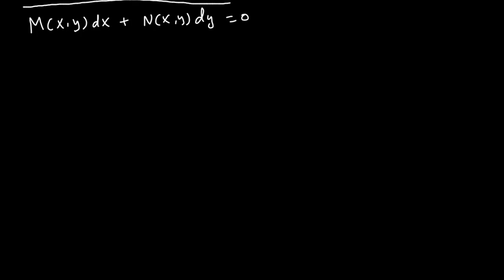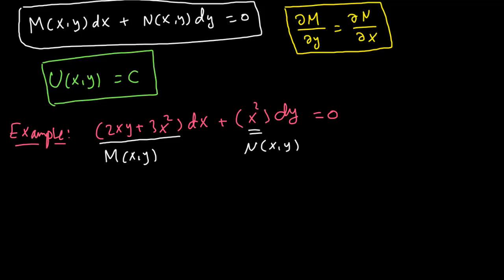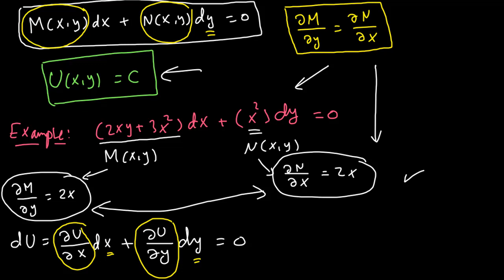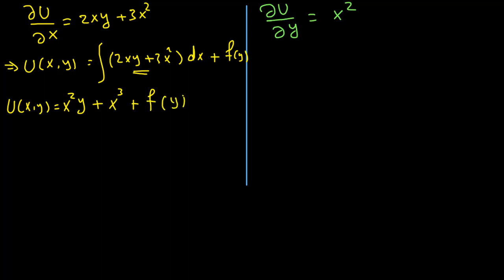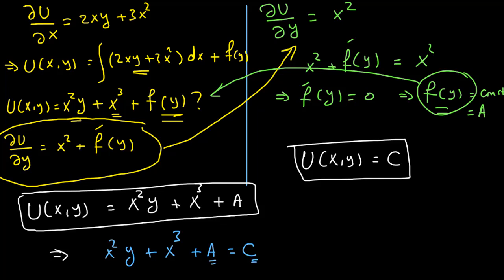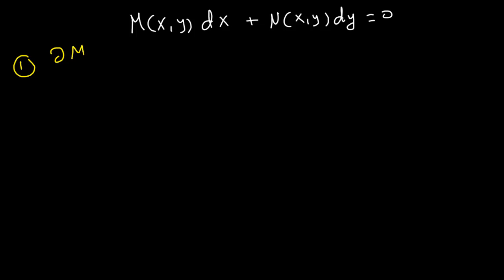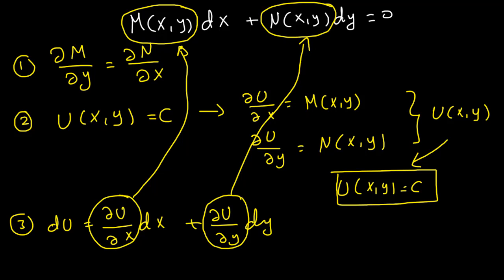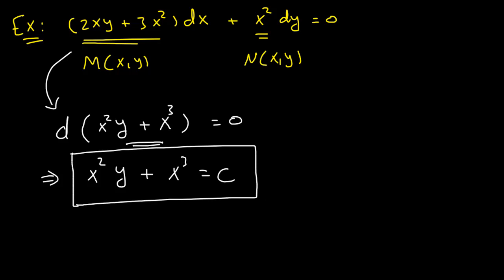Solution of exact first order differential equations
In this video we explain how to solve exact differential equations of first order.